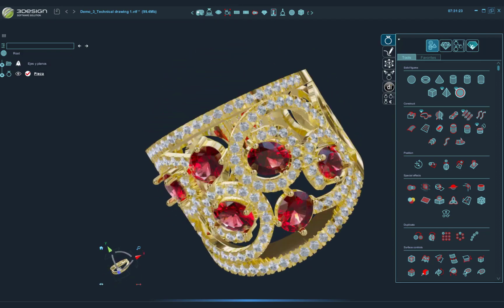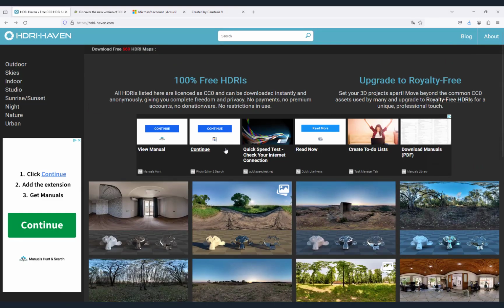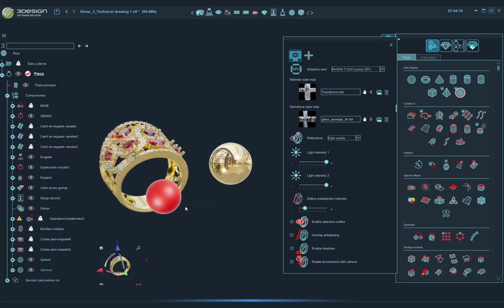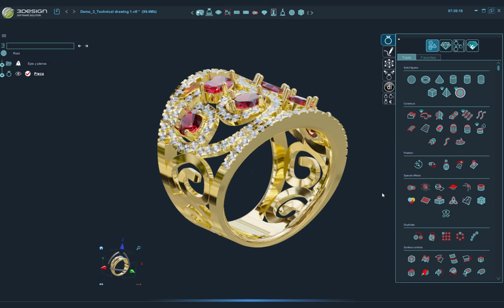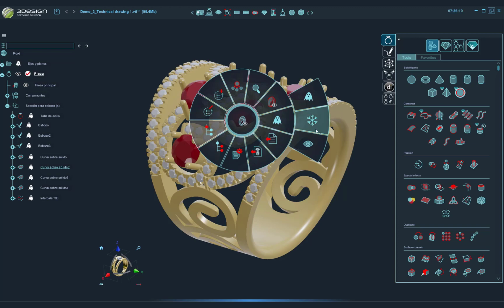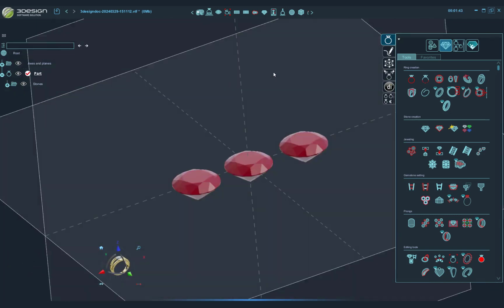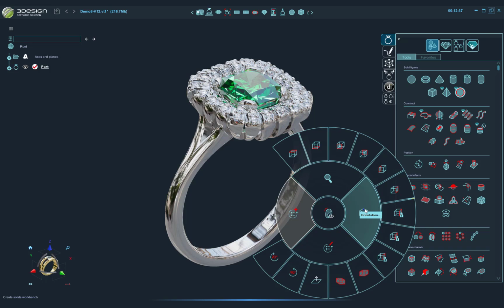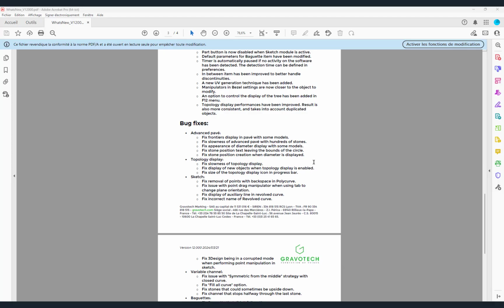3DESIGN V12 | French Seminar: New Function Demonstration【EN】